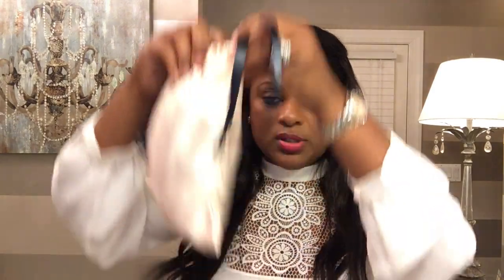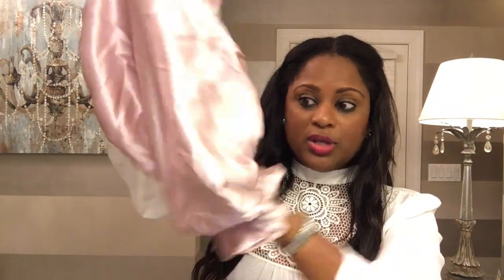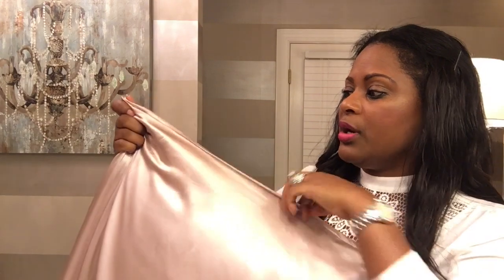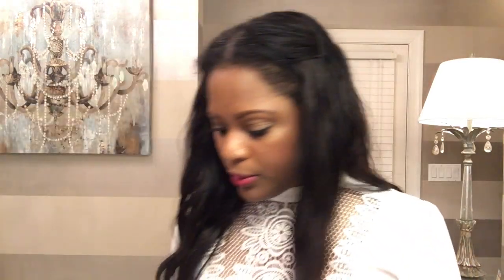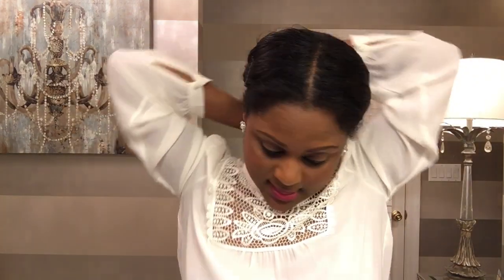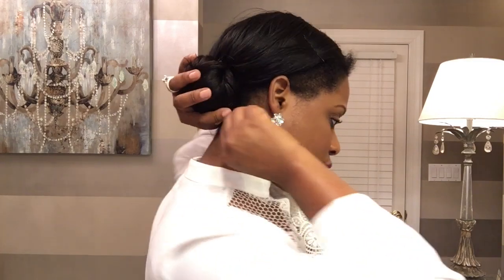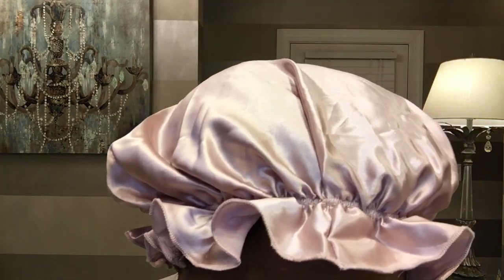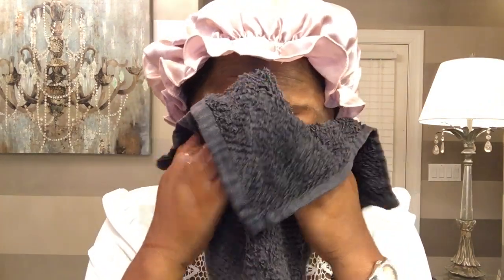My Night Time Routine: Get UnReady with Me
After a long day of work, I look forward to wiping off my makeup and watching it go down the drain along with all of the problems that I may have faced in that day!
Nothing makes it better than a fresh face, hot shower, clean sheets, prayer and mediatation! Can you say relaxing. I can just feel it now!
So. Sit back, relax and enjoy my night time "SUPER REAL" routine.
Cheers!
Melanie

❤️ SILVER PIPE & DRAPE HARDWARE (seen in video):
LL4L MAILING ADDRESS:
225 South Spurr Street
Florence, AL 35630

Melanie